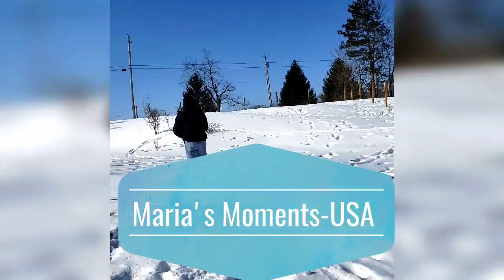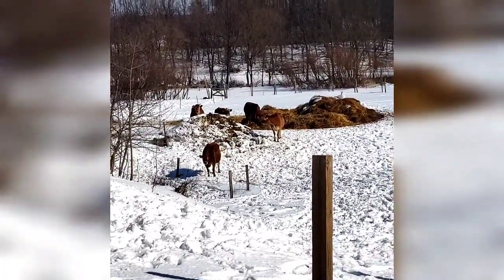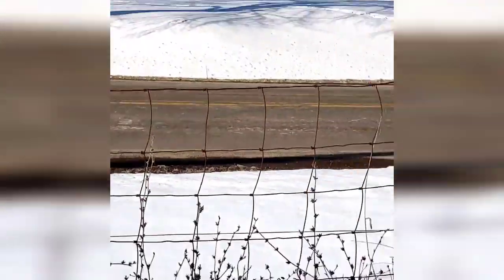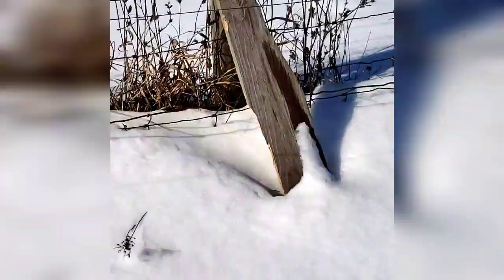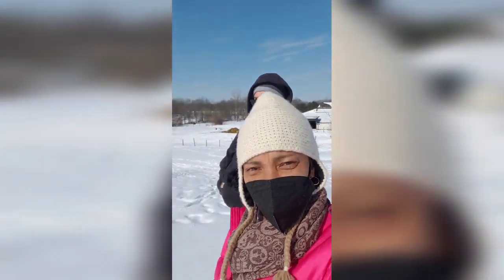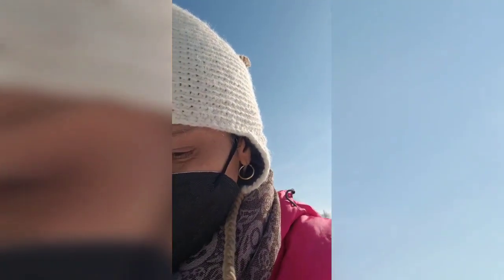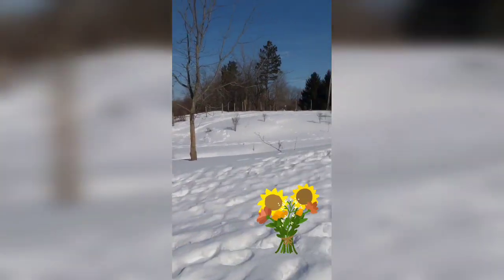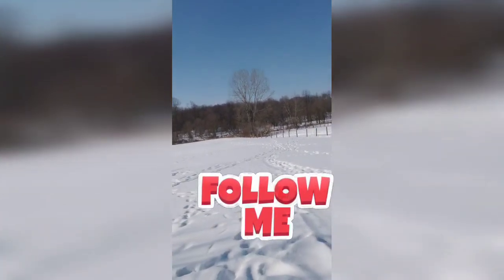Loving The Snow at Dulcé Liliana's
Always a relaxing drive to the farm. Even with all the snow, it is still a getaway to escape the crowd with this pandemic.